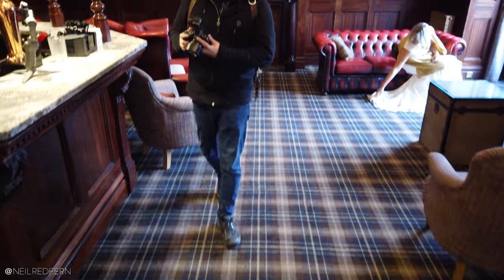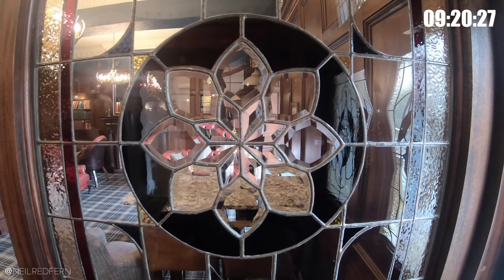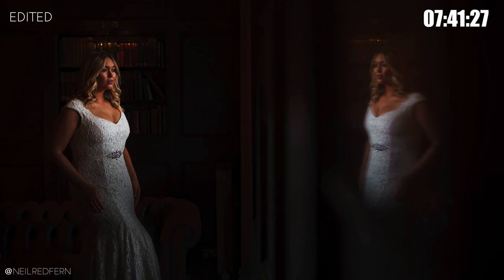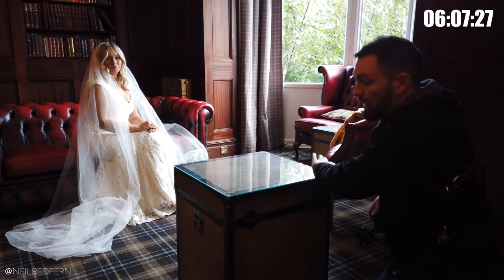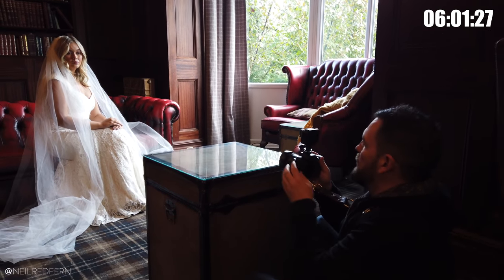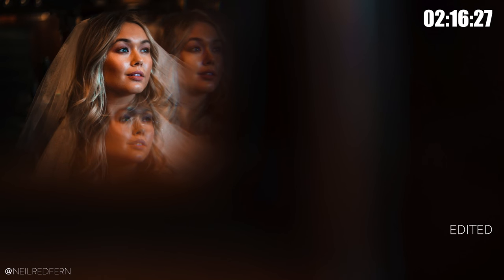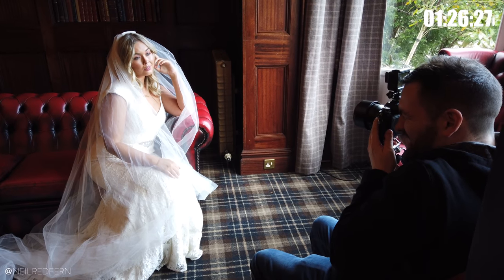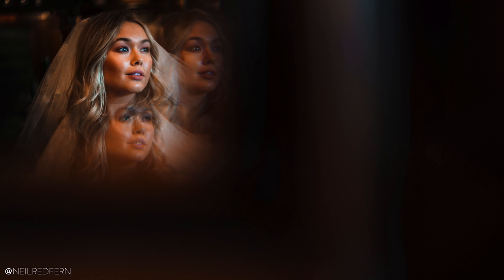10 minute bride portrait shoot | Looking for gifts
Using these links will also help me so thank you in advance.

In this video I show you a live 10 minute portrait shoot with a bride, where I use gifts or presents which I find at the wedding venue to make creative natural light portraits.

Almost every wedding venue will have things which you can utilise to create creative bride portraits, these things can include mirrors, glass and things which you can shoot through. You just have to try and train your eye to see these things and the potential which they can offer.

A huge thank you to Ashfield House in Lancashire for allowing me to use their beautiful venue for this shoot, my friends Beth Cammack for modelling and Marc for filming